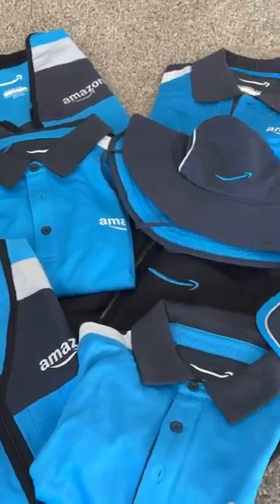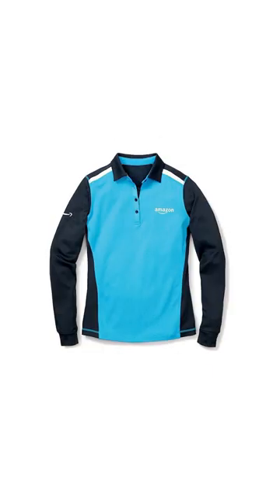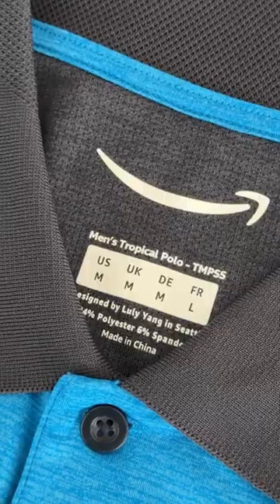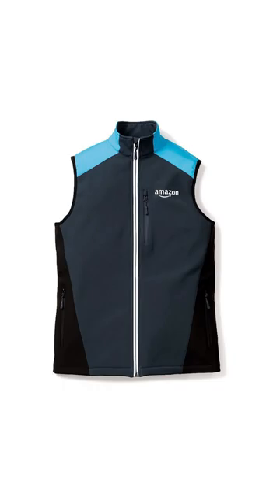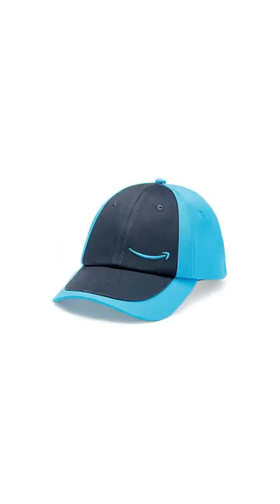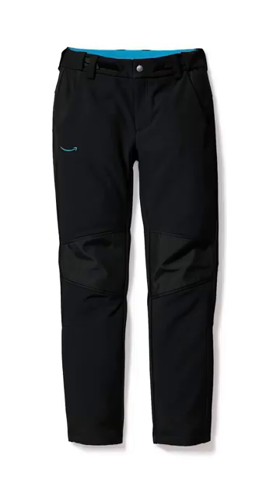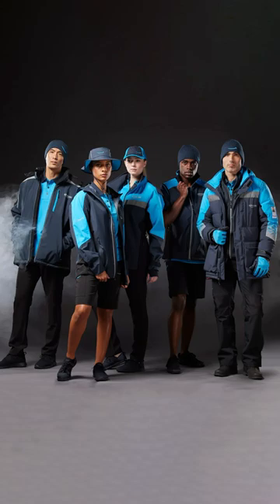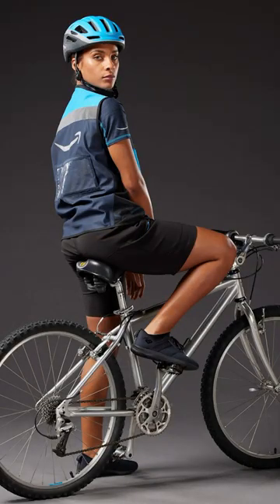EVERY ITEM: Amazon Delivery Uniform👕